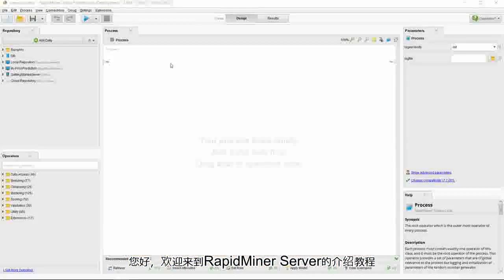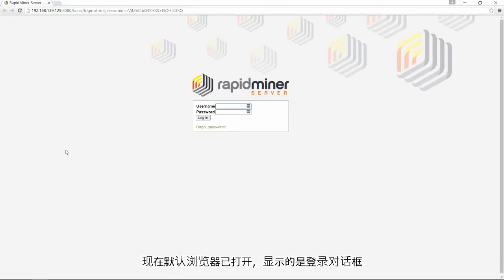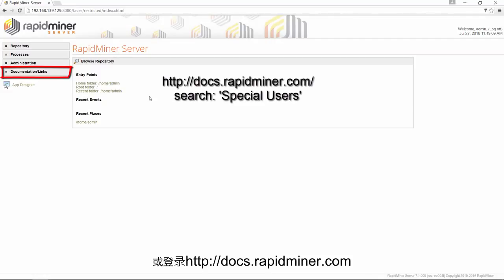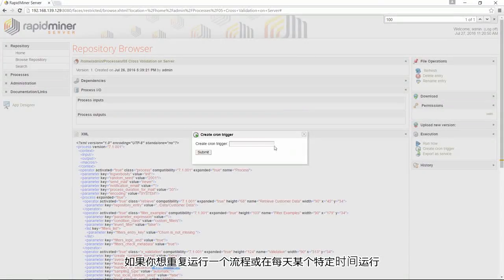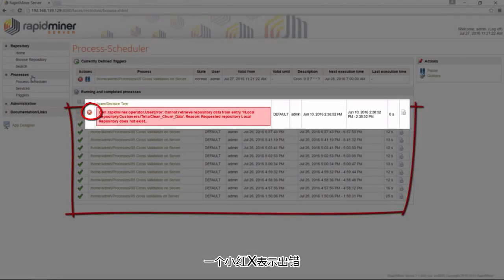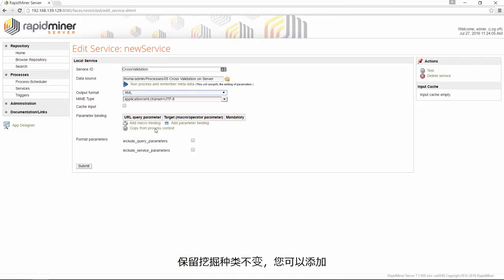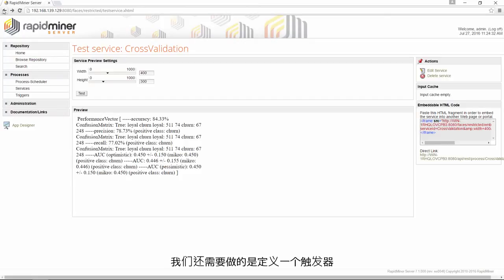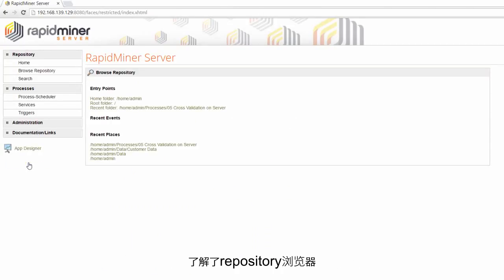Introduction to RapidMiner Server了解RapidMiner Server